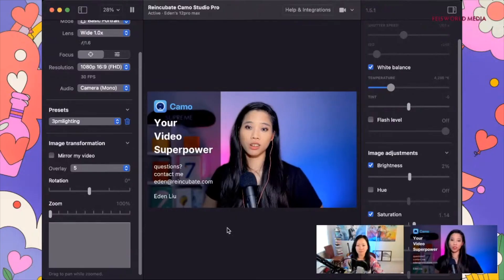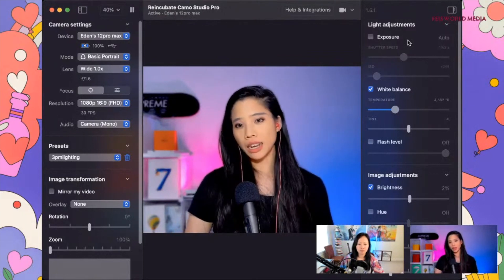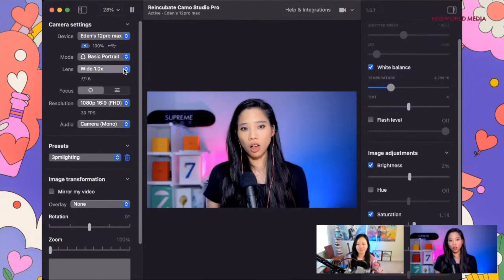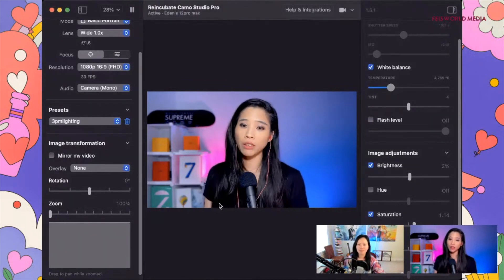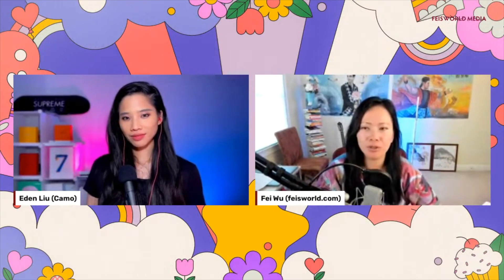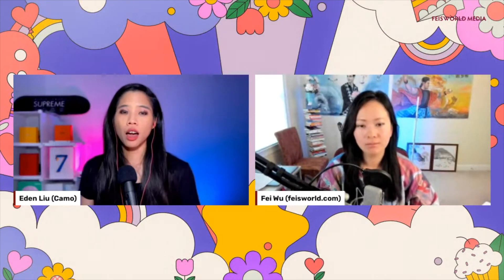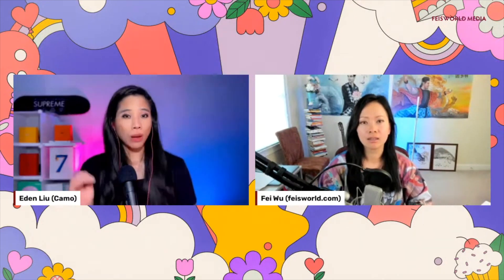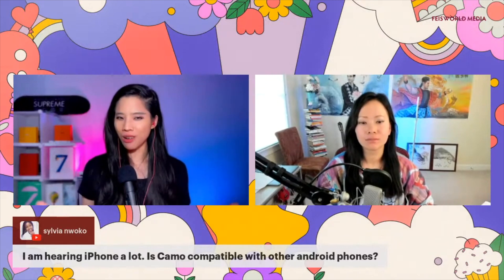Camo App Demo by Eden Liu - How to use your Phone as a Webcam with Overlay and AR features 😱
Today I'm with Eden Liu from Reincubate Camo and we take a look together at the crazy features of the Camo app. You can add overlays, use AR to make meetings more fun, and zoom in to smaller sections of the frame.

00:00 Intro - What's Camo
01:45 Video settings
04:55 Overlays
07:48 AR features
08:36 Pricing
09:39 Compatibility with android